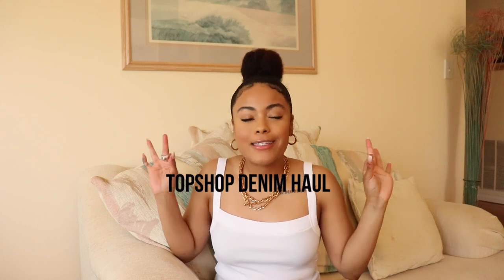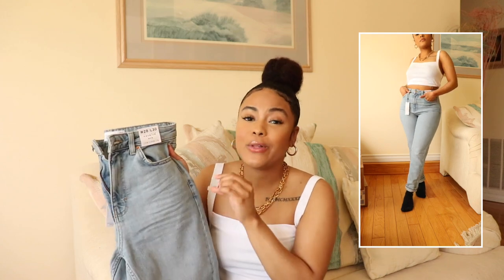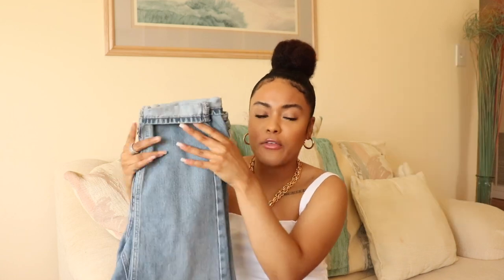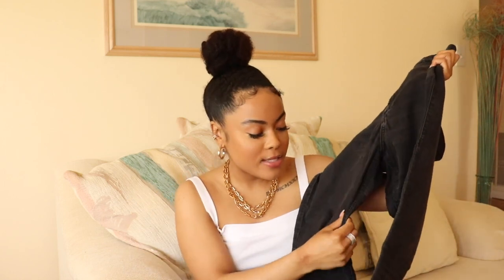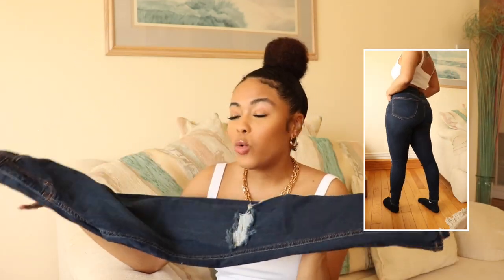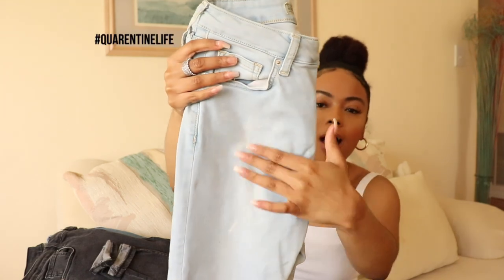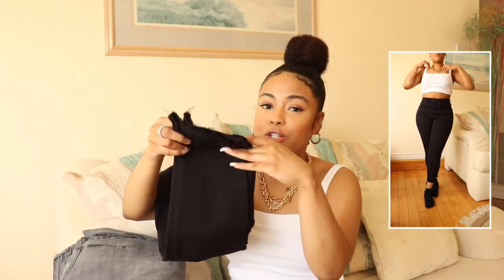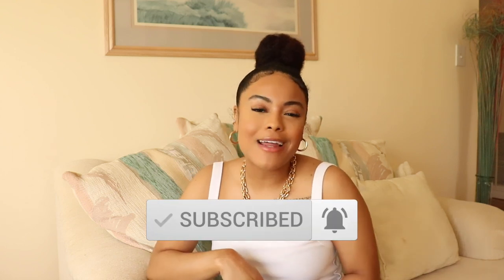TOPSHOP TRY ON DENIM HAUL I ARE THEY WORTH THE MONEY?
This video is a  TOPSHOP TRY ON DENIM HAUL. . I will try on DIFFERENT STYLES OF TOPSHOP JEANS. In this videoI TRY ON TOPSHOP mom jeans, joni jeans, and jamie jeans. If you are wondering if TOPSHOP JEANS ARE WORTH THE MONEY then this is the video for you. In this video, I will give my HONEST OPINION about TOPSHOP JEANS. This video will also be helpful for short/petite girls looking for the perfect jeans.

leigh jeans: couldn't find any similar